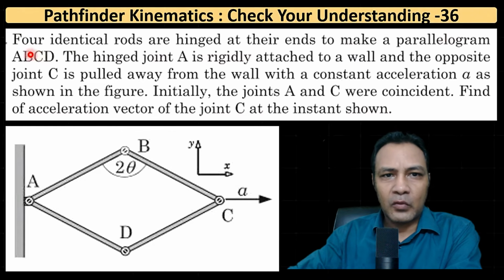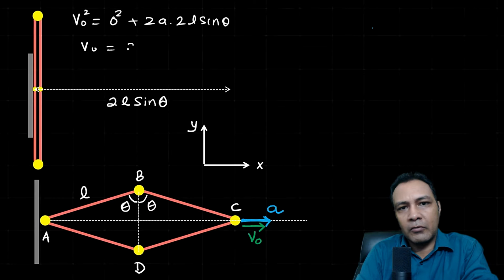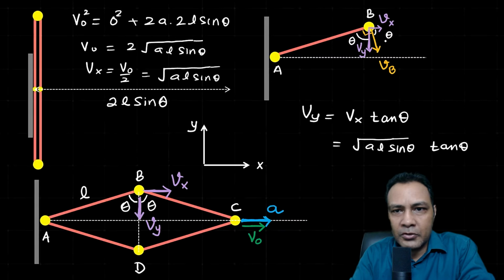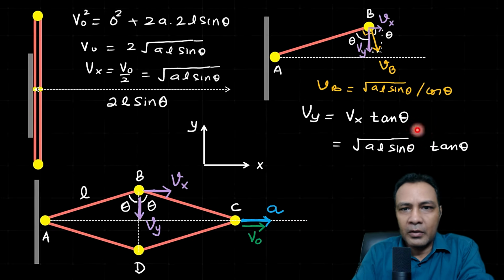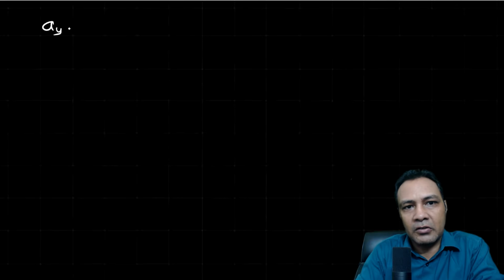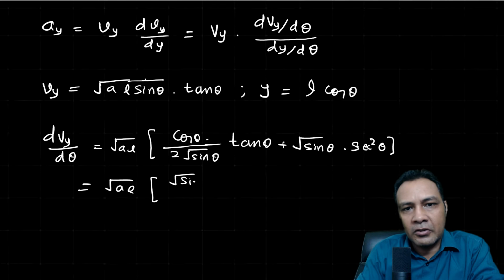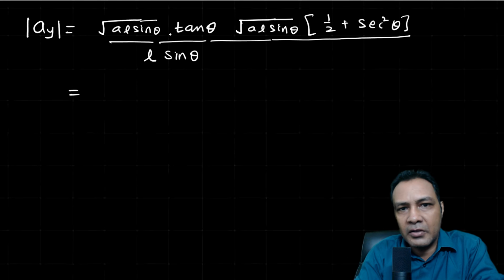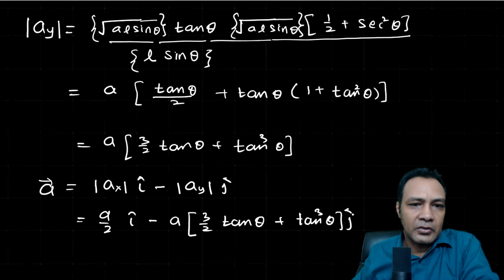ChYU-36 || Kinematics || Pathfinder